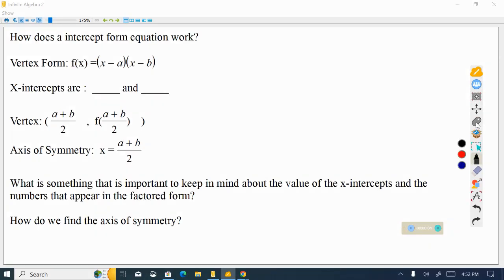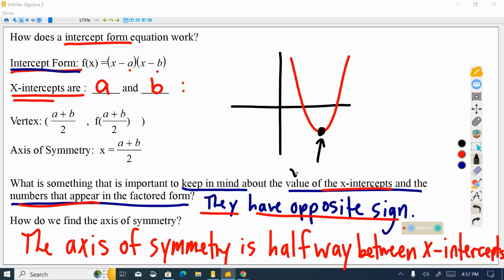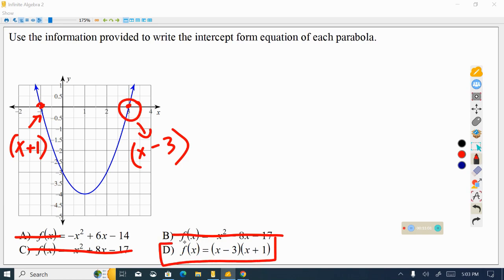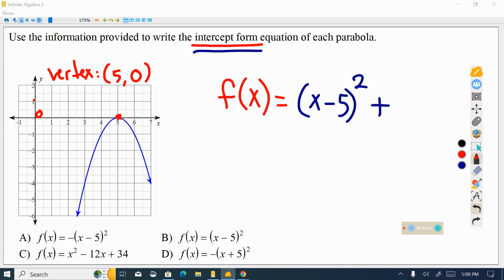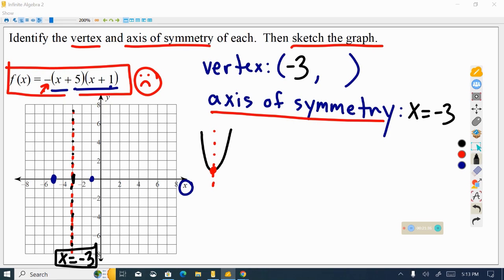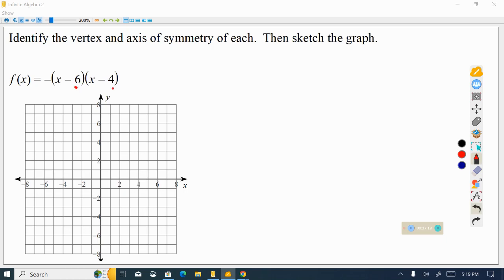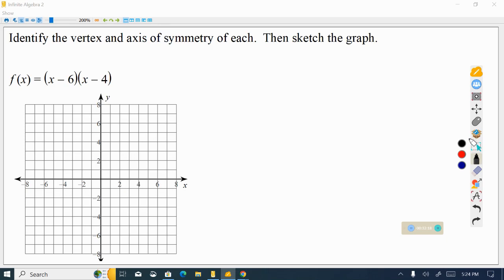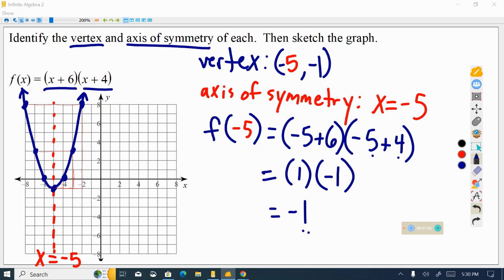Graphing Quadratic Functions Pt 2 Intercept Form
Watch this part if you feel you understand vertex form and are now ready to learn about the intercept form, which is also called factored form.